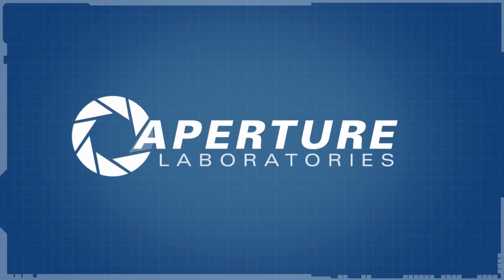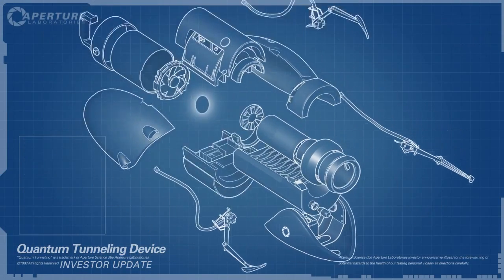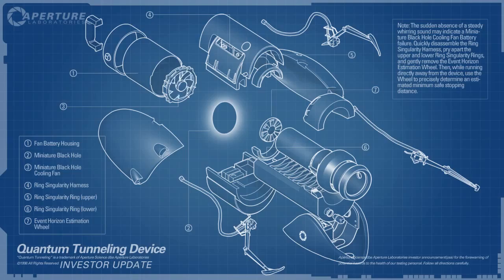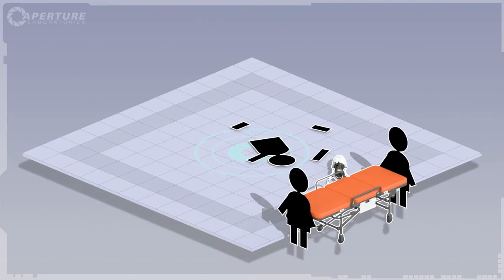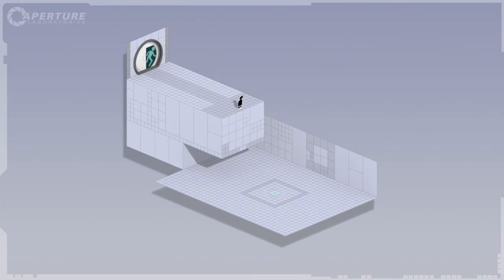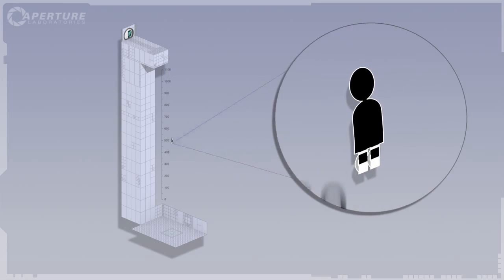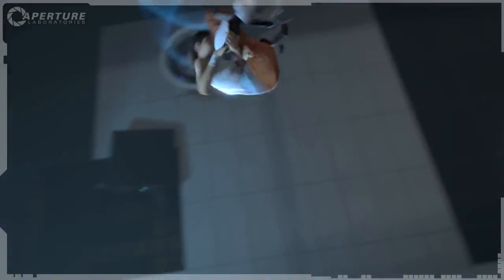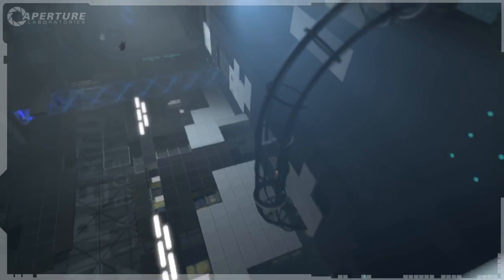Portal 2 Boots Trailer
This is the new trailer for the overly exciting Portal 2. I am very excited for this game. This shows how boots can be very good in a long fall situation. It also shows that ASHPD's are kept as real people and humans are literally dragged underneath. Enjoy!

Preorder the game now for Xbox 360 PS3 and PC

US: April 19th (or 18th I don't know)
AUS: Aprl 21st
UK: April 21st (YAY!!!)